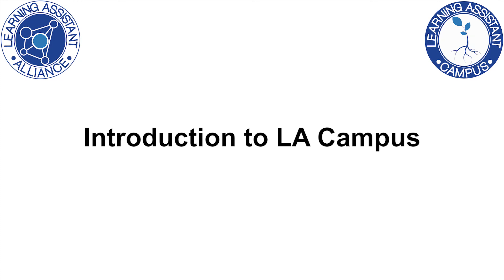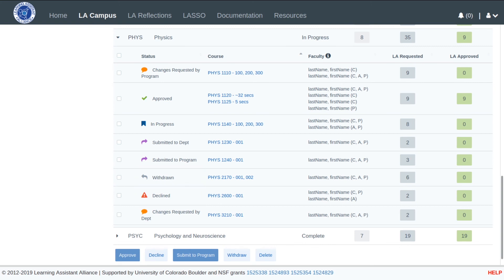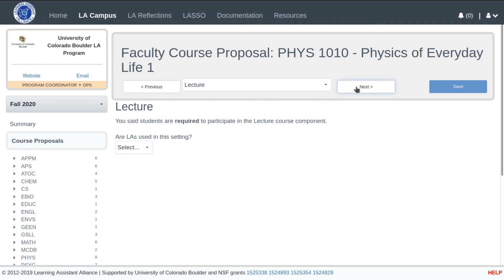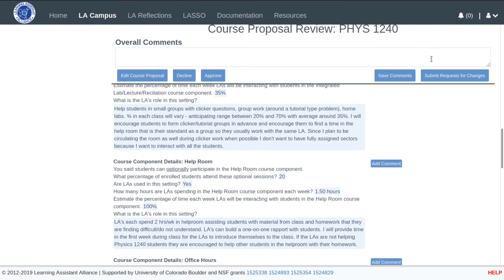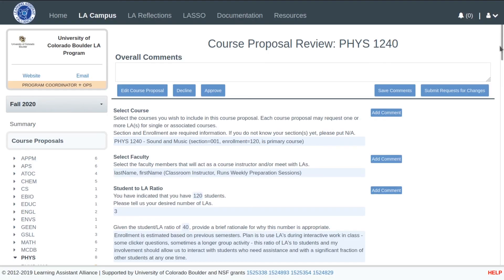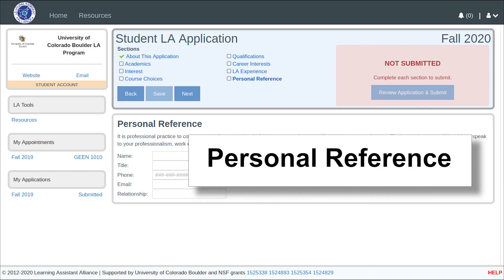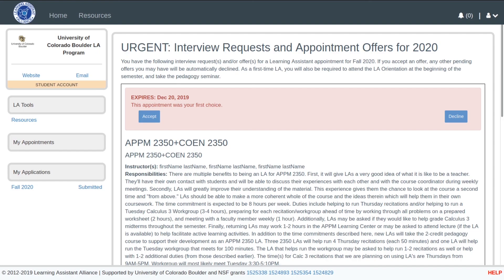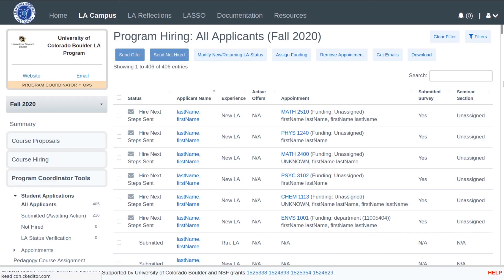Introduction to LA Campus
Learn more about the LA Campus software on the Learning Assistant Alliance website.